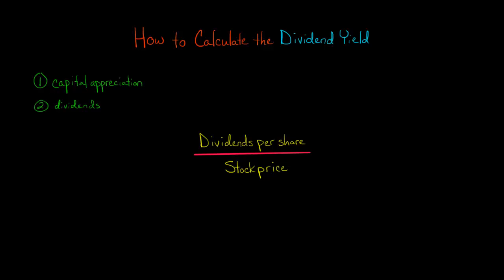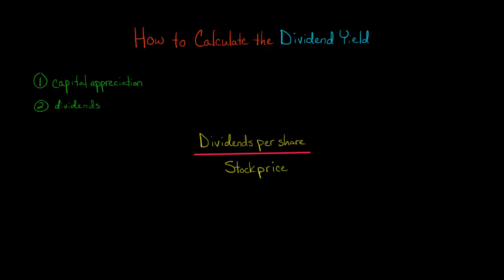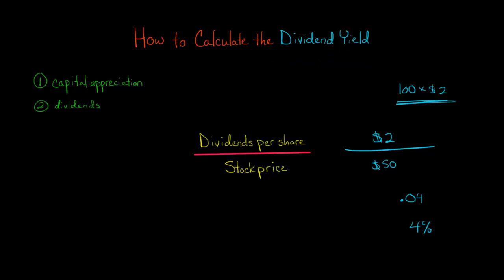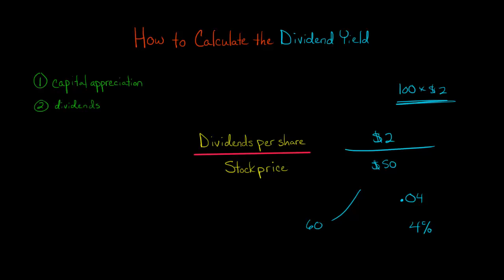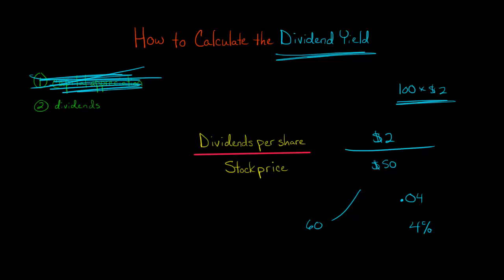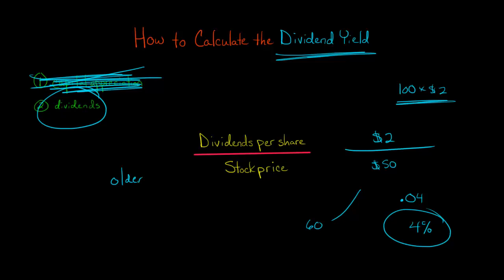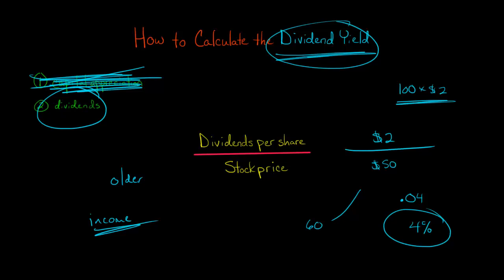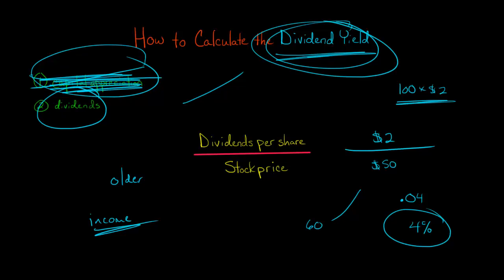How to Calculate the Dividend Yield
You calculate a company's dividend yield by dividing its dividends per share by its stock price.  Thus, if a company paid out $3 in dividends for each share of stock, and it had a stock price of $100, the dividend yield would be 3%.  The dividend yield tells you the return that an investor would earn from holding a stock if you ignore capital appreciation (increases in the value of the stock) and focus strictly on dividends received.—
ACCESS INDEX OF VIDEOS
CONNECT WITH EDSPIRA
CONNECT WITH MICHAEL
ABOUT EDSPIRA AND ITS CREATOR